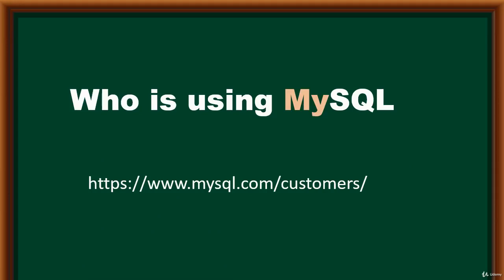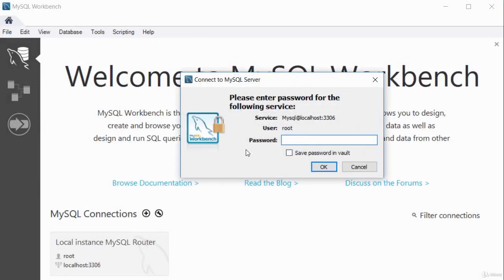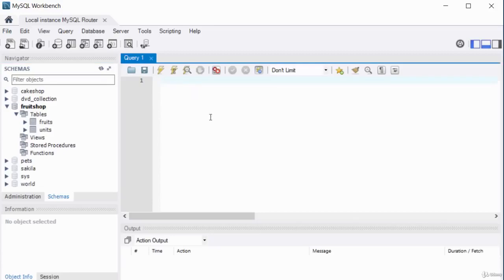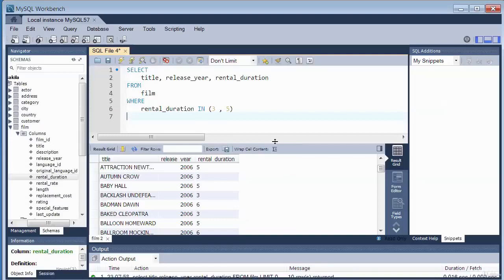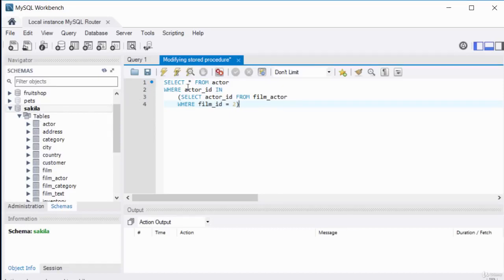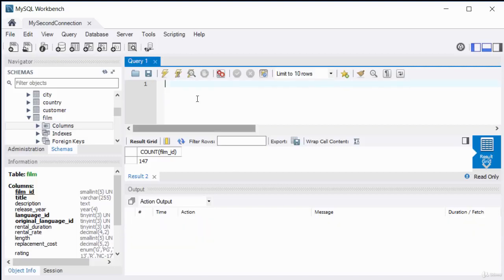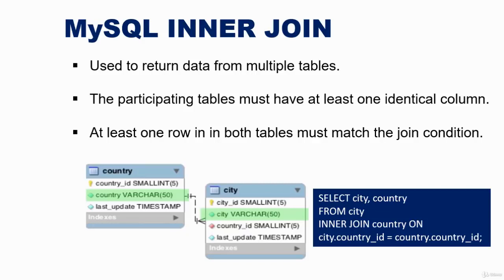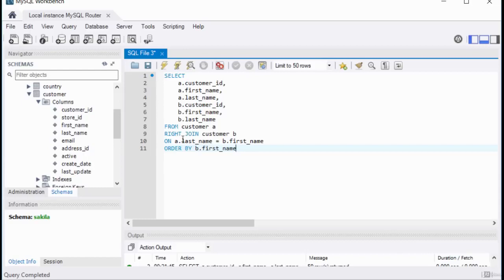SQL Tutorial Reporting and Analysis for beginners